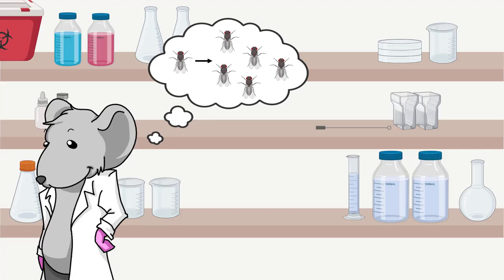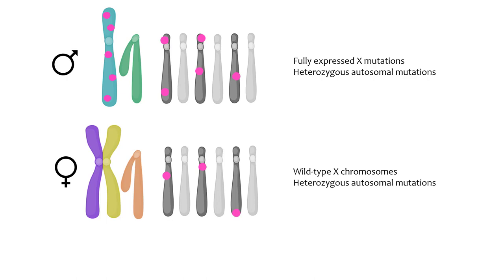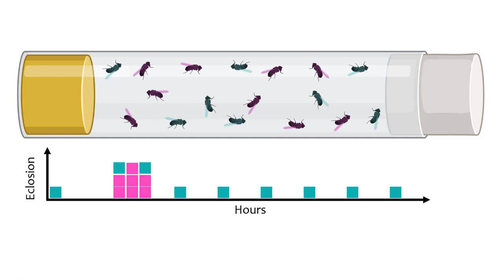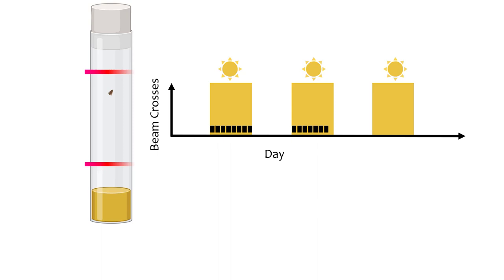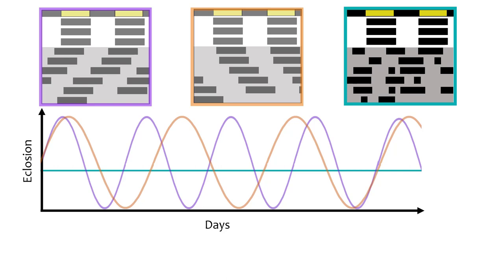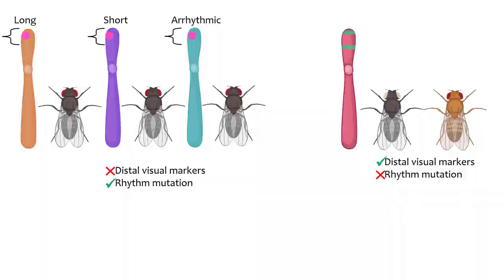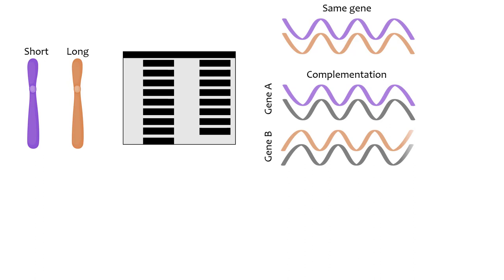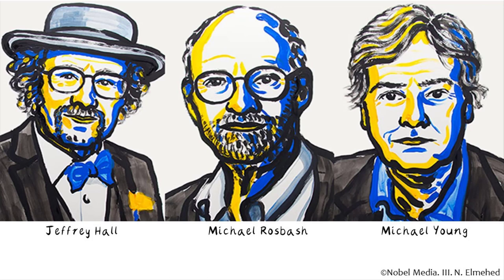Establishing the Genetic Basis of Circadian Rhythms: A Landmark Study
An in-depth tutorial of the landmark 1971 Proceedings of the National Academy of Sciences paper from Konopka and Benzer. We explore the background, methodology, and remarkable findings of this seminal paper in the field of circadian biology. The BioClock Workshop is a Master’s course at the University of California San Diego.